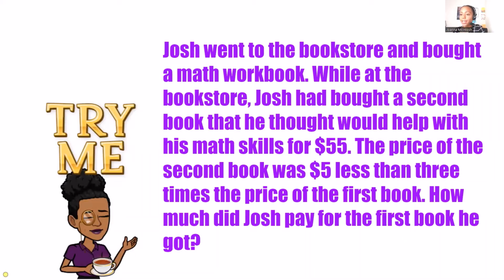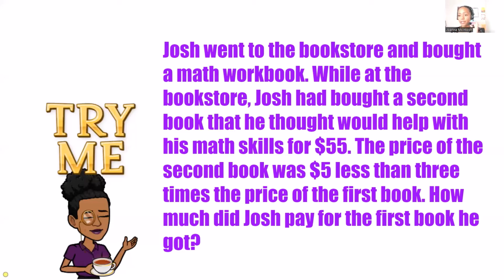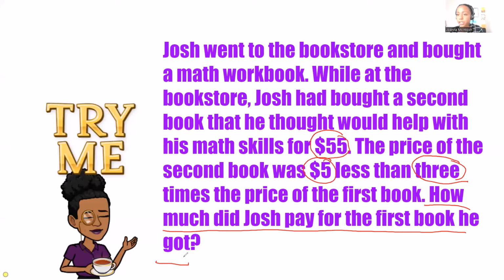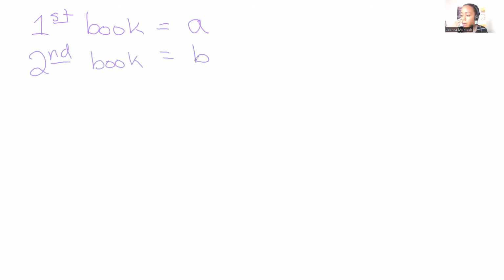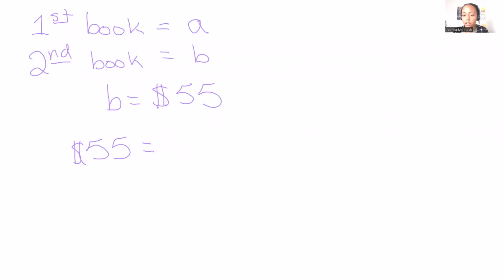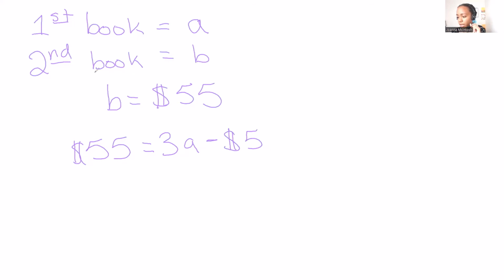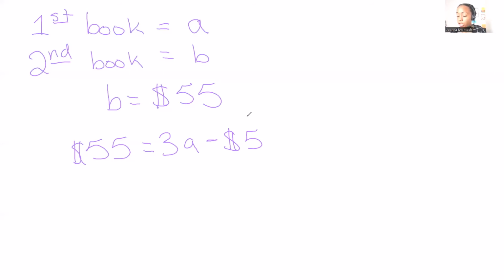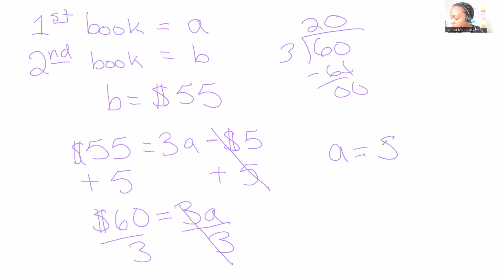Ms. McIntosh Teaches Math: Real-World Word Problem #2 Solved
Hi!

This is another one of those real-world word problems that I posted on my IG @ms.mcintoshteachesmath yesterday. Here I am showing you how to break down the word problem to solve for the price of the first book that Josh had bought at a bookstore.

I know my videos are not the best, but I will progress. There's still a lot I am learning about creating YouTube videos, but my videos will get better.

-Ms. McIntosh